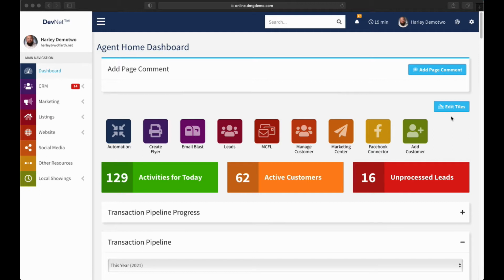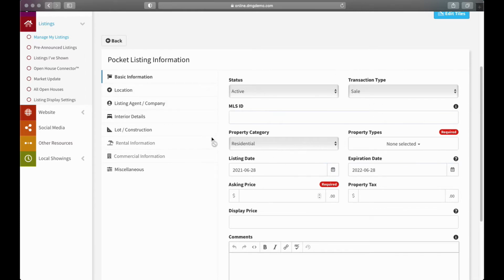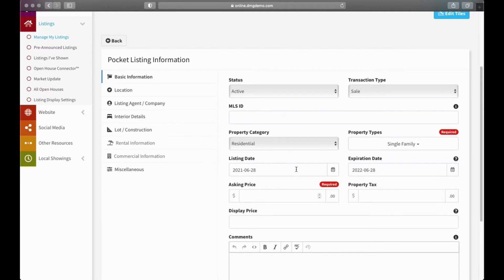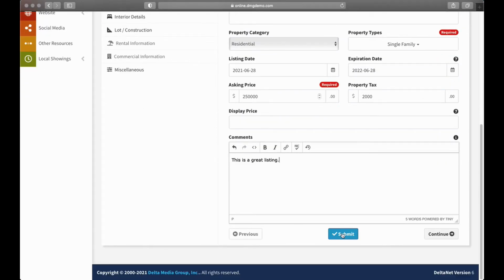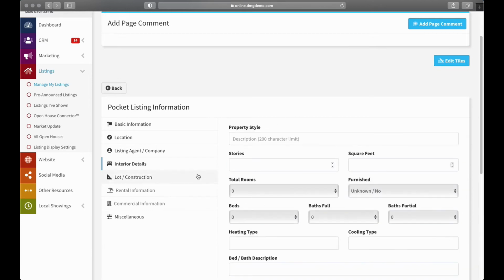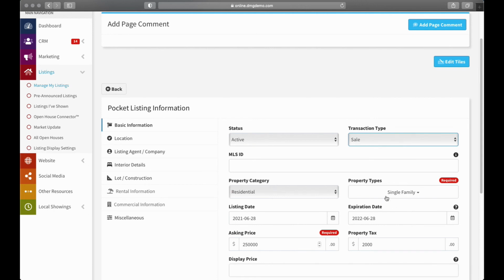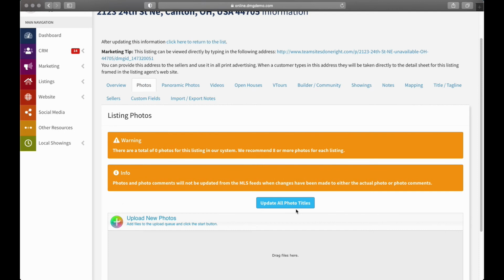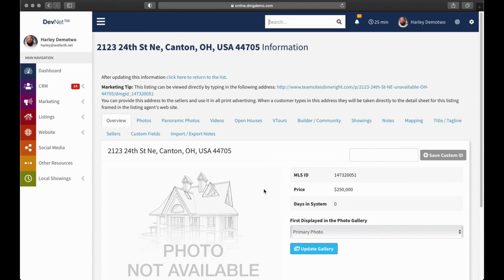Tech Tuesday - Pocket Listing Interface Updates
In this week's Tech Tuesday, Harley Wolfarth demonstrates the updated Pocket Listing interface. Pockets Listings should now be much easier to add to the system.